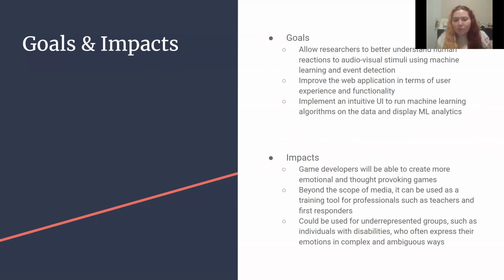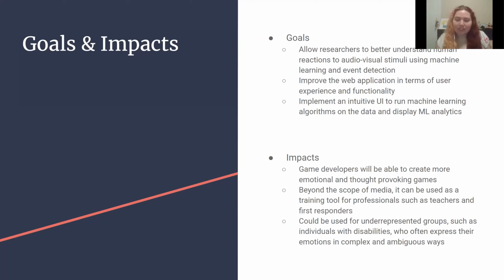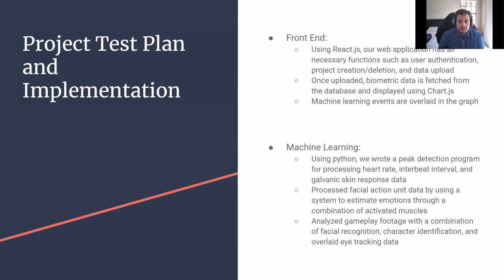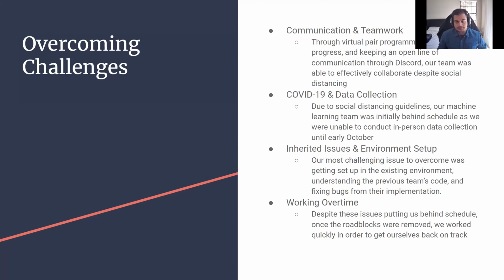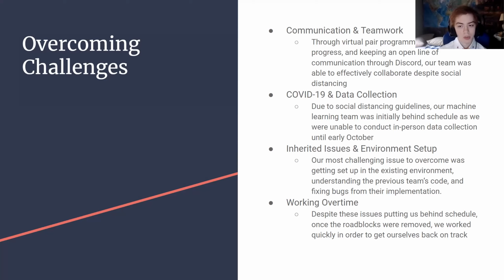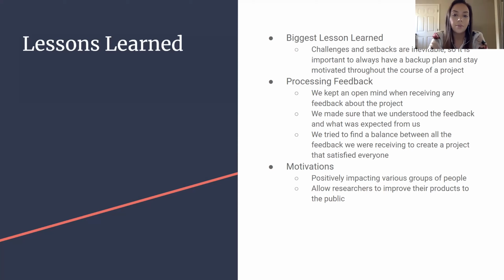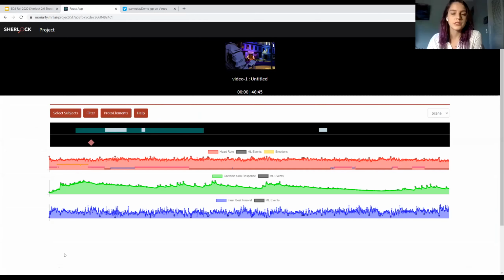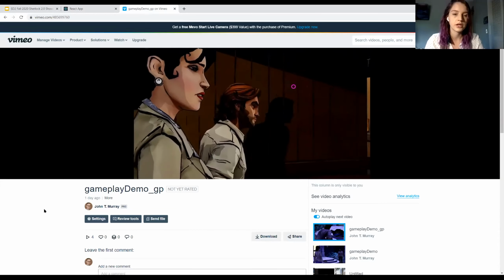Sherlock 2.0 - Group 16 Showcase Video